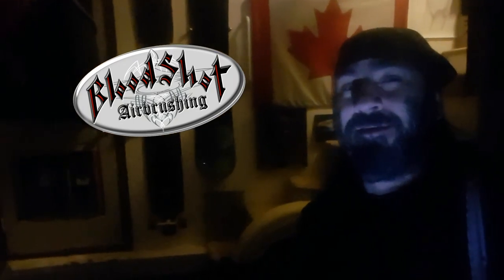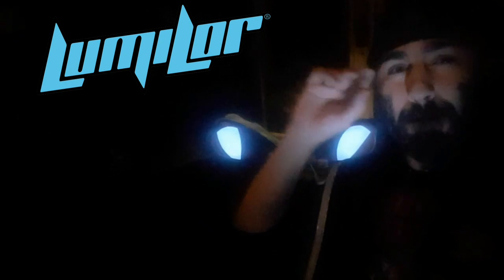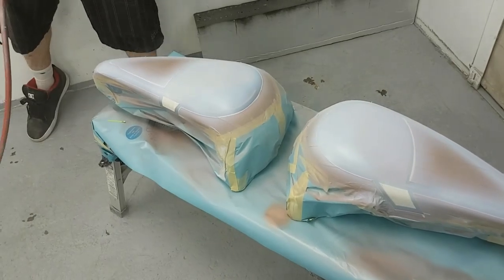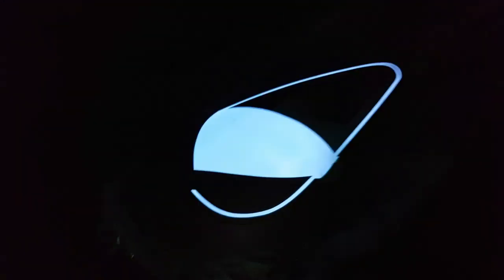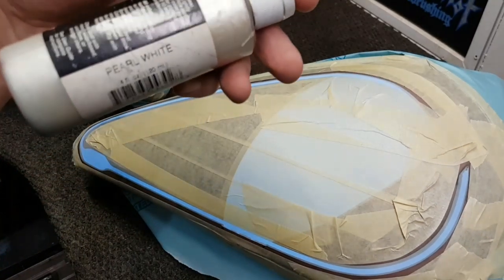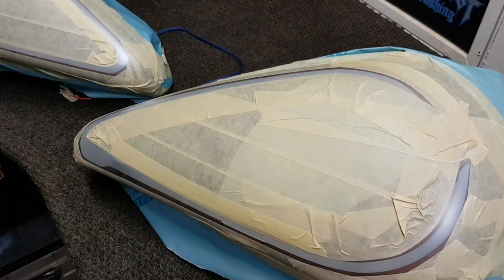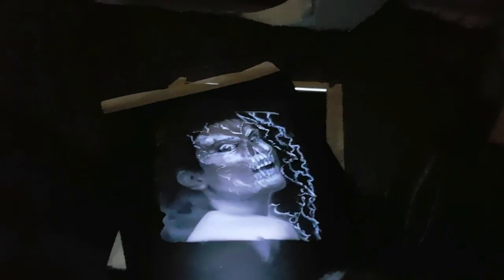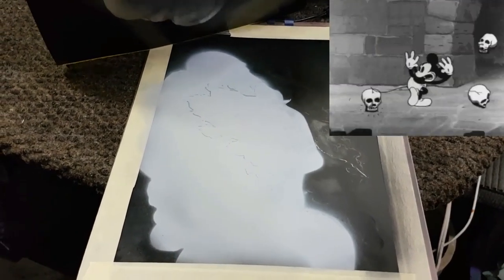How to Paint a LumiLor Hidden Reveal, Project Tutorial. Video #1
Welcome back to the BloodShot Studio. It was a long and arduous undertaking. Requiring all of my Brain power... But we got there! Here is the First video in a 3 part series outlining the steps I took to get these gas tanks to Light up with LumiLor! Follow along and enjoy the ride as I go over my initial successes and failures to get us to this point! Take notes as we go over some crucial steps to make your own LumiLor Hidden Reveal!! I'm sure you can imagine the possibilities!!
The Future is NOW with this Amazing Electroluminescent paint called LumiLor!! For those who have never heard of this Stuff... It is a Multi step process combining over 5 layers of different compounds, all sprayed down in a very Specific way, that once hooked up to a Power Source... It Actually Emits Light!!! You read that correctly! This Paint really and truly Lights Up!! LumiLor is an Absolutely Mind blowing product! A Game Changer in the Industry!
 Keep your Eyes peeled for more LumiLor from the BloodShot Studio!!
Cheers and Much Love!
 Ryan A.K.A BloodShot Airbrushing!

                 ***Amazon Links***
         ~~(Commissions Earned)~~

Link for Fantastik cleaning Solution :